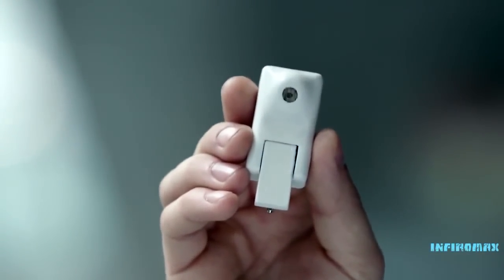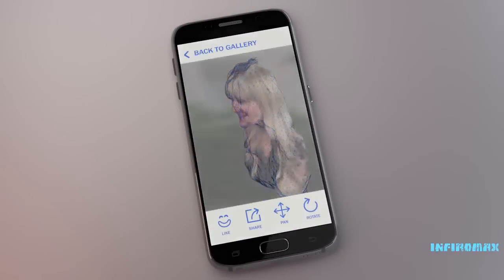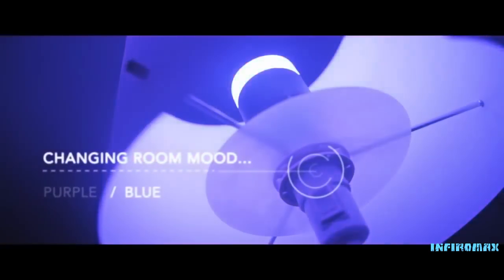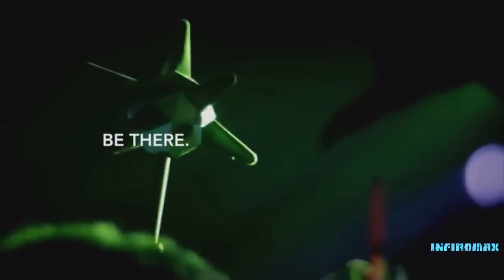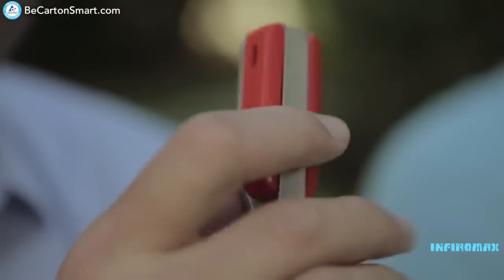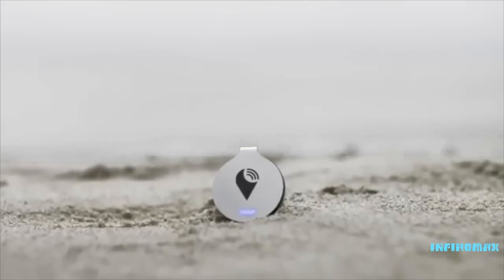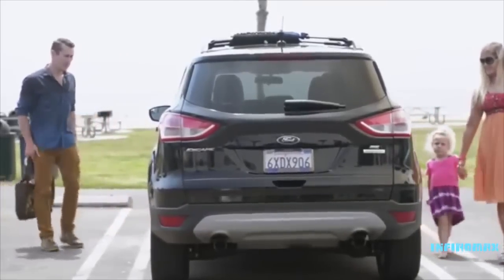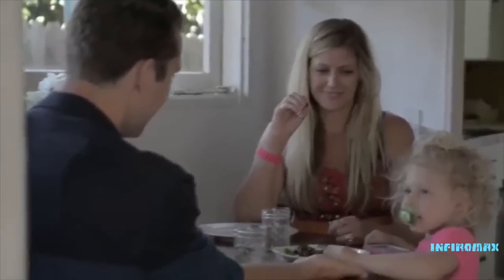Top 5 - Technology That Has Changed The World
Subscribe now You must have these Technology to make a impression, Welcome to Infiromax, and today we're counting down our picks for the Top 5 - Technology That Has Changed The World:)
★ Bevel - turn your smartphone into a 3D Camera
★ World's First Personal Robot
★ Sphericam 2
★ SCiO- Molecular scanner
★ Trackr bravo